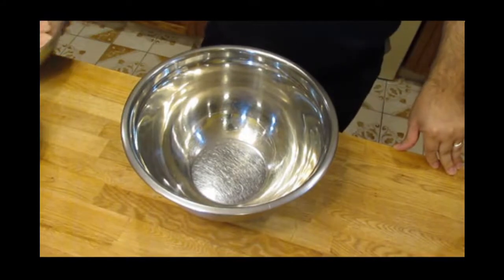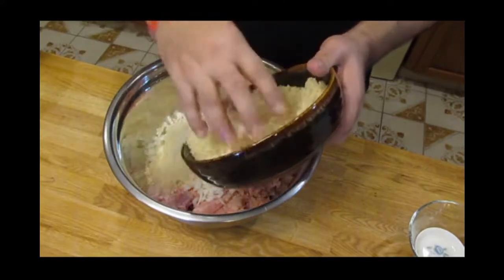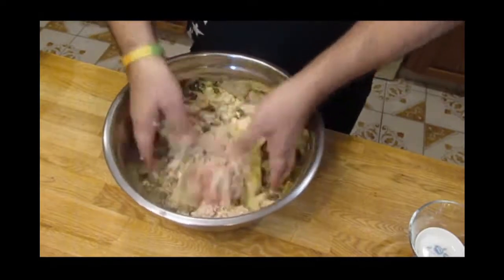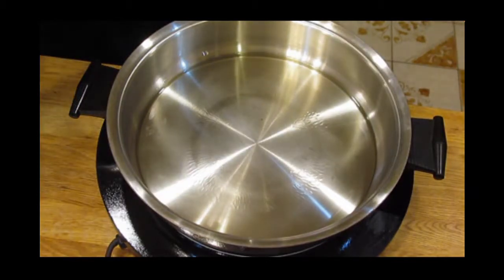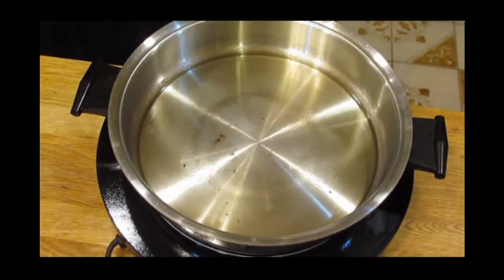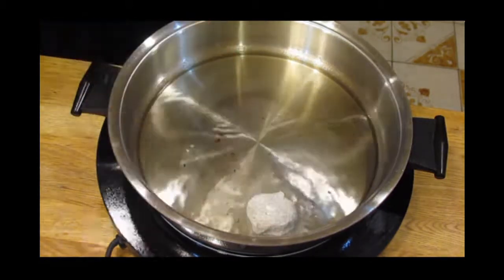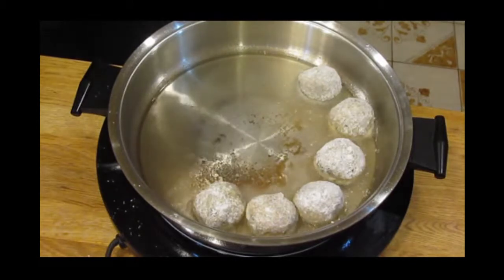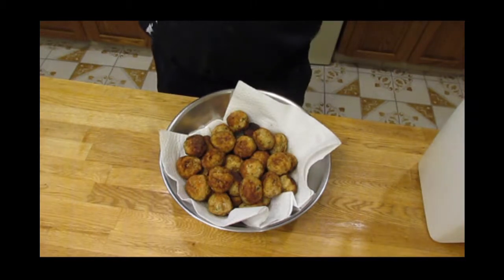Best Keftethes - Greek Meatballs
Keftethes are the classic Greek meatballs, flavoured with onions, garlic, oregano and mint, and cooked to a nice golden brown.  They are great at room temperature as an appetizer, or cooked in a sauce for over pasta.  Either way, they are a great addition to the Greek repertoire.